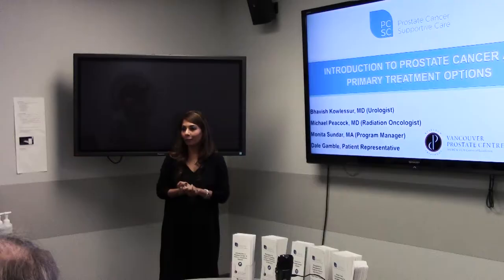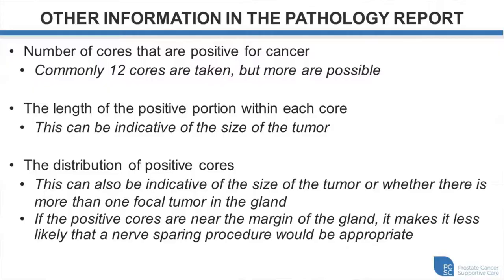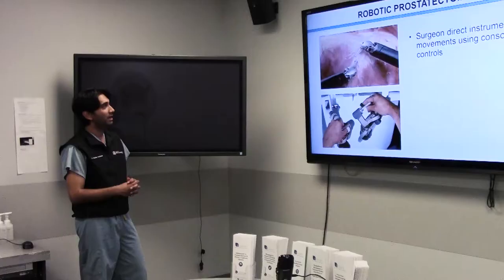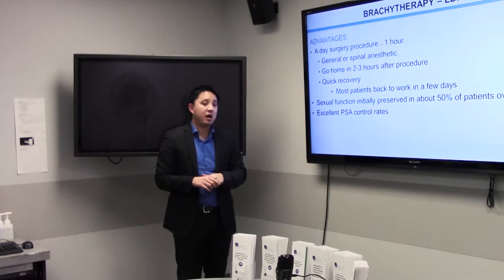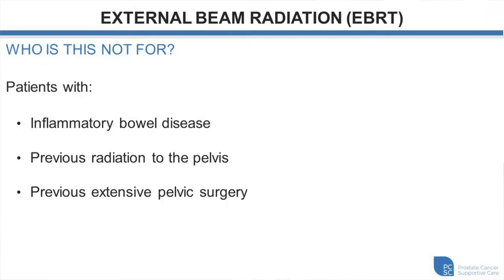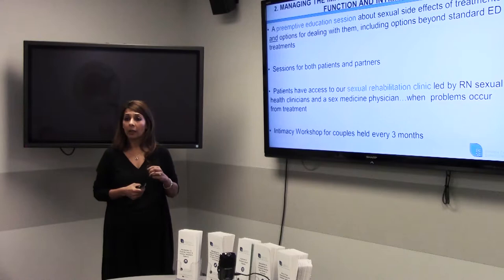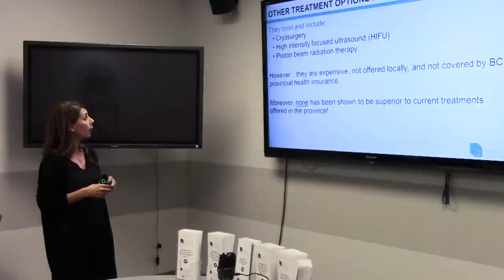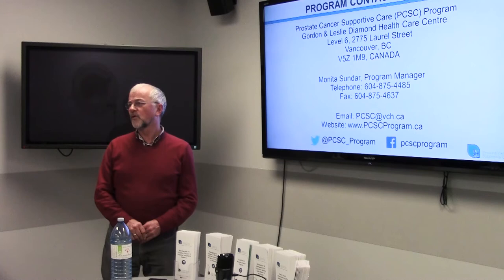Introduction to Prostate Cancer and Primary Treatment Options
Presented by Monita Sundar, PCSC Program Manager
Bhavish Kowlessur, MD (Urologist)
Michael Peacock, MD (Radiation Oncologist)
Dale Gamble, Patient Representative
(Recored December 2018)